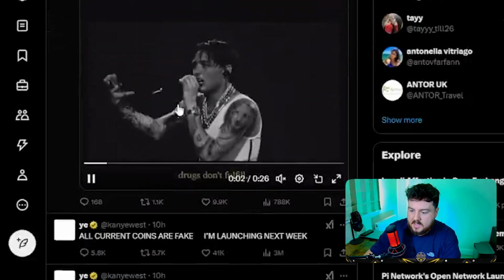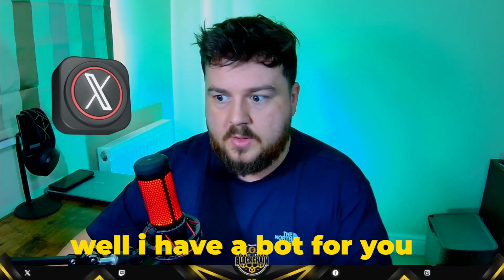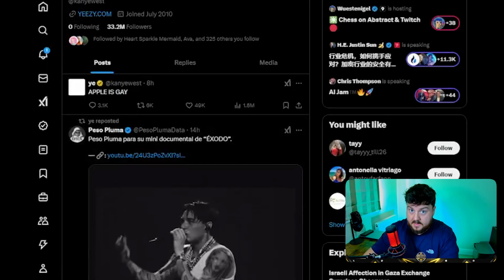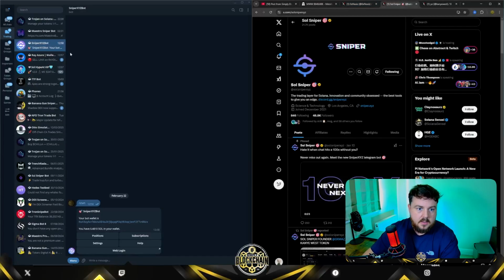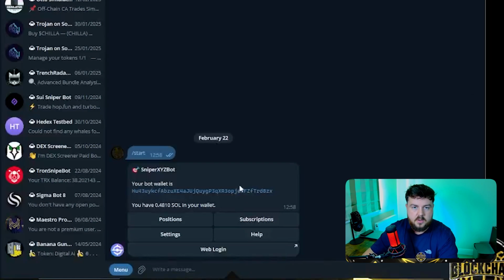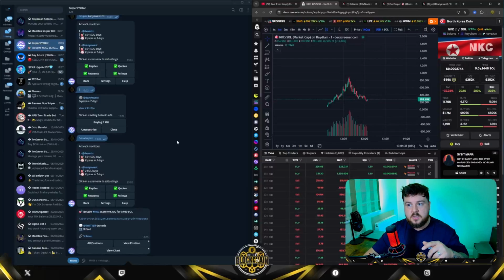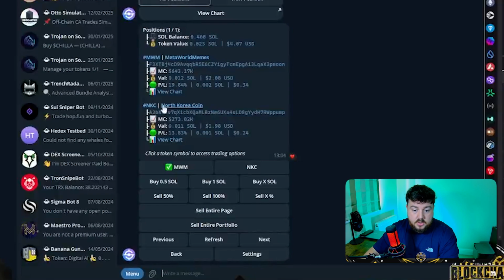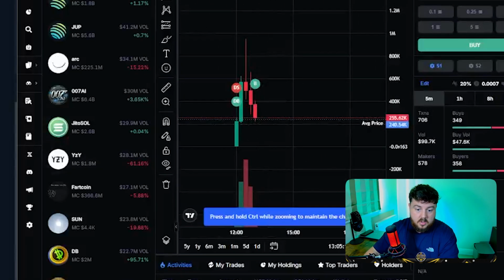Kanye West's Meme Coin: The Ultimate Sniping Guide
Ready to snipe the Kanye West meme coin launch this week? In this video, I reveal how to buy the Kanye West meme coin instantly using the Sol Sniper Telegram bot! As soon as Kanye tweets the contract address, this powerful Solana sniper bot tracks his Twitter account and automatically buys the token for you-no delays, no manual steps. Be the first to grab this kanye hyped meme coin launch on Solana with my step-by-step guide. Learn how to set up the Sol Sniper bot on Telegram, connect your wallet, and snipe the token launch faster than the crowd. Buy the kanye meme early!

I'll walk you through:

Setting up Sol Sniper on Telegram for the Kanye West meme coin drop
Tracking Kanye's Twitter for the official contract address
Automating your buy to beat the rush on this Solana token launch
Tips to maximize profits with this meme coin sniper strategy
Don't miss out-thousands will be searching "how to buy Kanye West meme coin" and "Kanye West token launch sniping" this week. With Sol Sniper, you'll stay ahead of the game.

**PLEASE NOTE: I have no involvement in the Kanye West Meme coin launch, i don't know the team i don't know Kanye, I'm providing a useful tool for those who want to invest early,  these celebrity tokens have a history of going poorly, with the speculation around the launch at the moment its making me nervous..PLEASE BE CAREFULL and Do your own research!

if Kanye decides to launch on a chain OTHER than Solana, this method wont work. it will only work with Solana tokens. Be carefull with ANY launch  just because a popular figure has their name attached to it, that doesnt meen it will do well! Allways do your own research!

for real-time updates on the Kanye West coin launch!